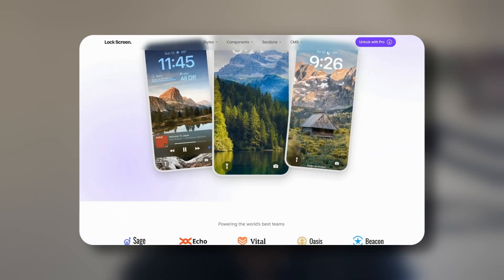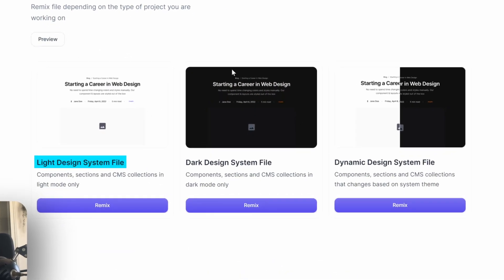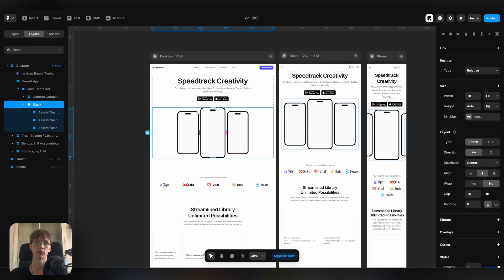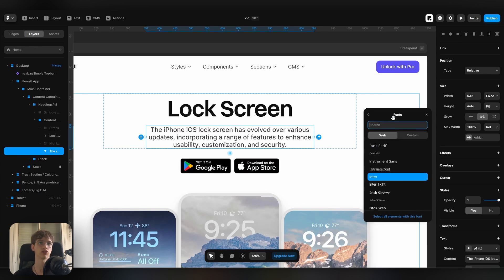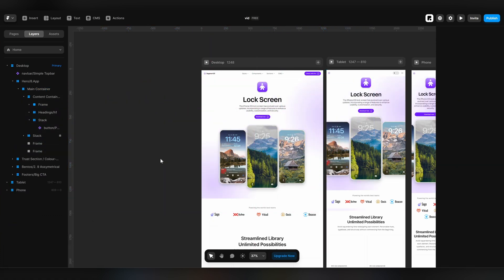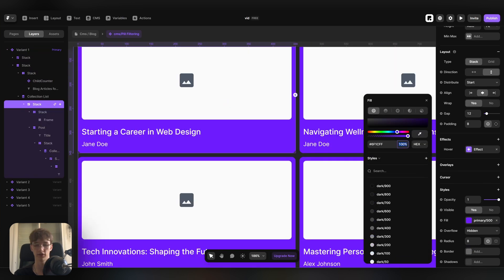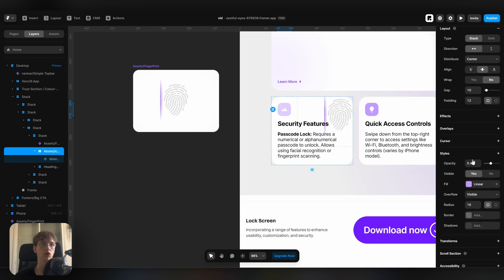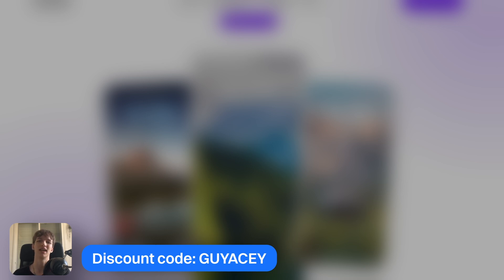How To Create A Framer Website In Under 10 Minutes!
New to Framer? Create a free account